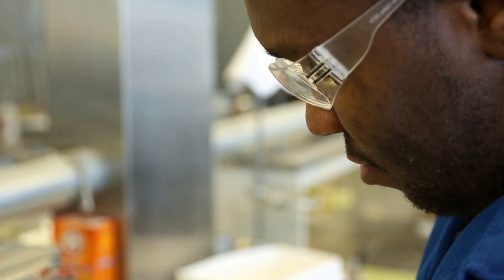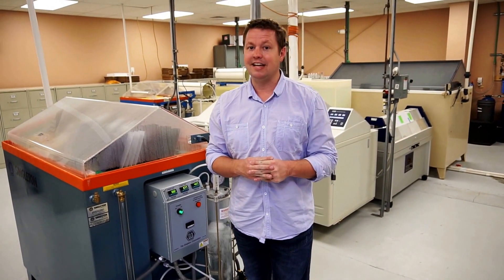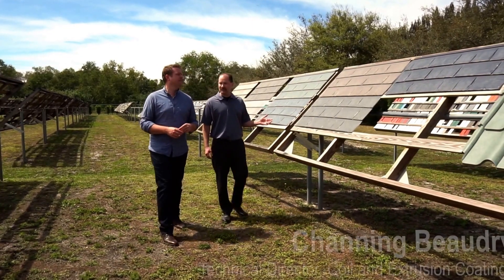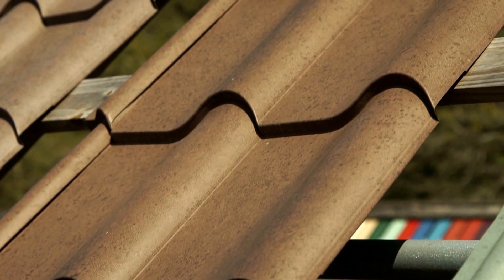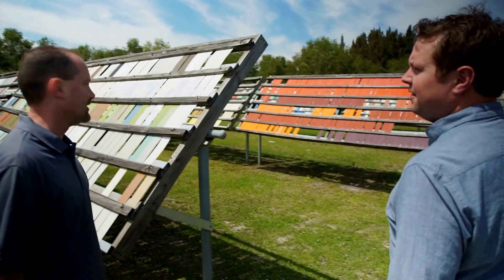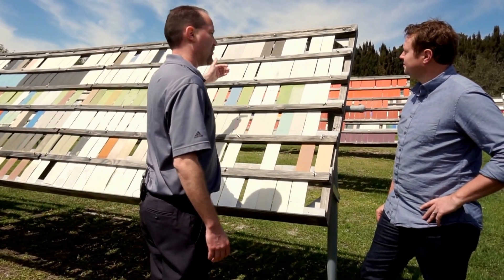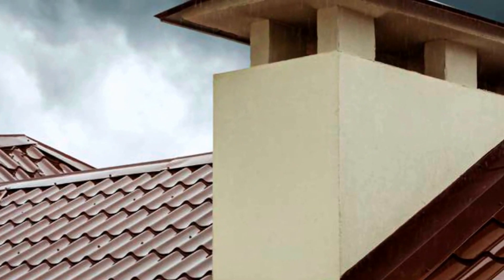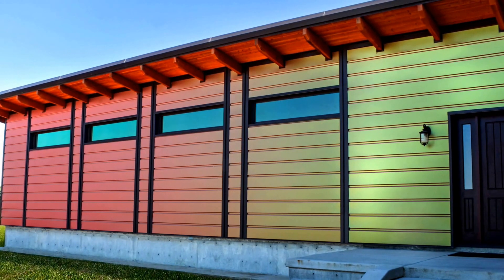Building Science Part II: What Makes Sherwin-Williams Architectural Metal Coatings so Innovative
The big trend in the building industry is that specifiers, designers and architects definitely want to see architectural metal coatings that have a unique appearance.

In Part II of Sherwin-Williams' (formerly Valspar) Building Science series "Layers of Innovation," we learn about how innovation and advancement in coatings is crucial to the Sherwin-Williams brand.

Learn how failure in the testing process can be transformed into a successful creation and how the metal paint product development process has evolved over time.

"We get tougher on our products," said Marlene Garrow, Sherwin-Williams metal coating testing site group leader. "We're looking for our newer products to withstand more salt, more abrasion. We want them to last longer in the weather. We want them to last longer in any atmosphere."

Visit us at Coil.Sherwin.com. Learn more about our innovative metal paints and colors - and discover plenty of product details and other resources.

Order a free Sherwin-Williams color sample.

We want to work with you to help you achieve amazing things with our extrusion and coil coating lines and custom Sherwin-Williams metal coating colors.